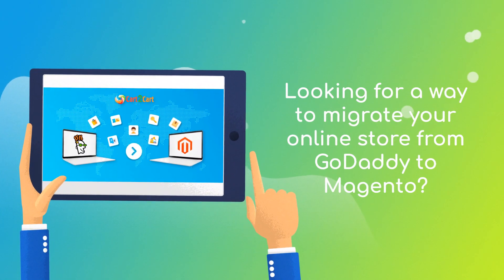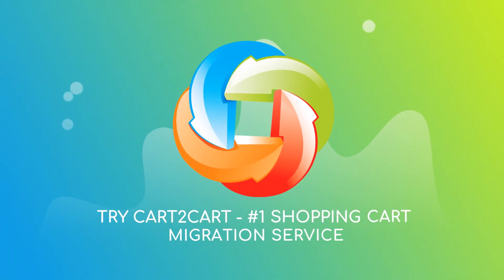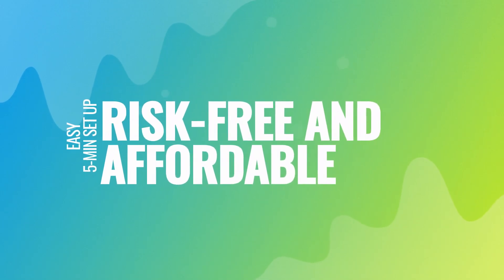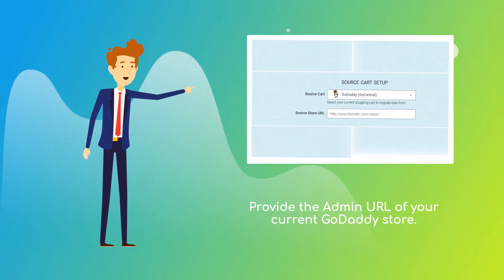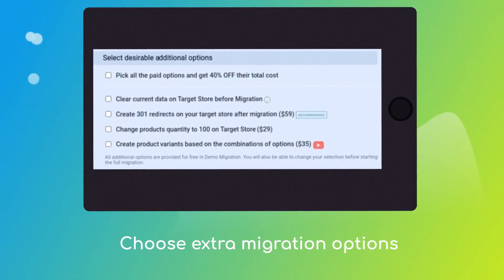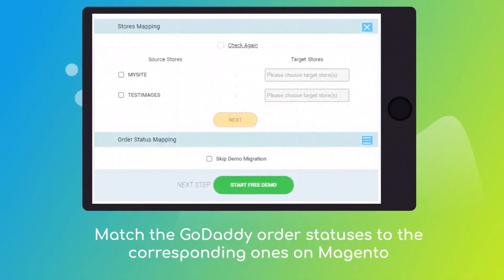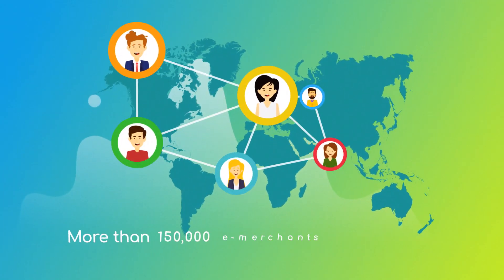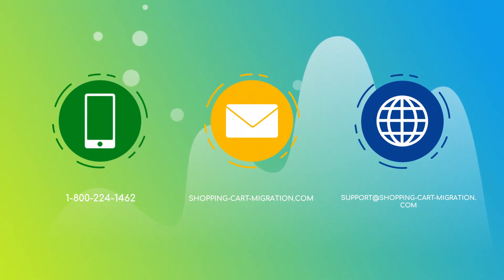How To Migrate From GoDaddy To Magento In ⌛ 5 Minutes (2025⚡ | Non-Techie Friendly)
If you are looking for a way to migrate all your data from GoDaddy to Magento, watch this video. Try it for free with us

What data can you migrate?
With Cart2Cart Shopping Cart Migration Service you can transfer the following GoDaddy data:
► Products,
► Product Categories,
► Customers,
► Orders,
► Blogs,
► Blog Posts,
► Multistore.

Also, try out some of the additional migration options to make the conversion process even smoother:
► Migrate Source Store categories into Shopify Automated Collections,
► Migrate Images from Product Descriptions, categories descriptions, blog posts descriptions, etc.

So, take advantage of this long-awaited opportunity and take your web project one step further to success now! Don't forget to try our tool for free by running a Demo migration

Timestamps:
00:00 Easy migration from GoDaddy to Magento with Cart2Cart
00:37 Choose your Source and Target carts
00:44 Configure the GoDaddy store
00:51 Set up the Magento cart
01:05 Choose data for your migration
01:11 Choose the additional options
01:21 Start the free demo